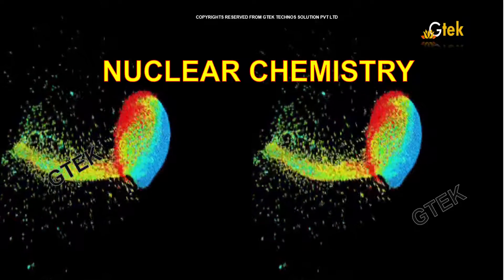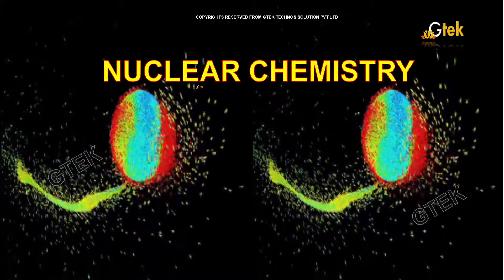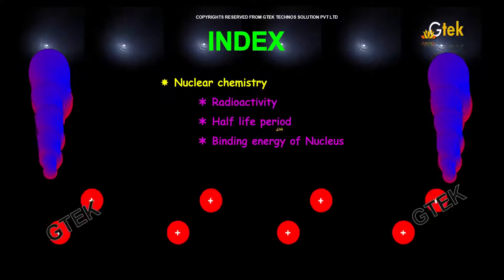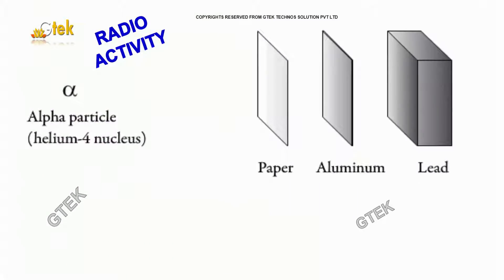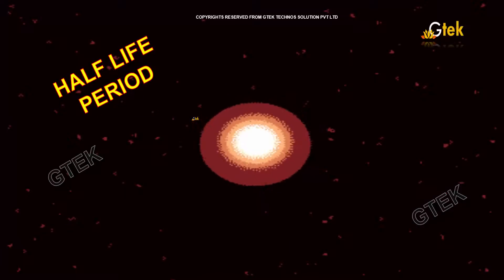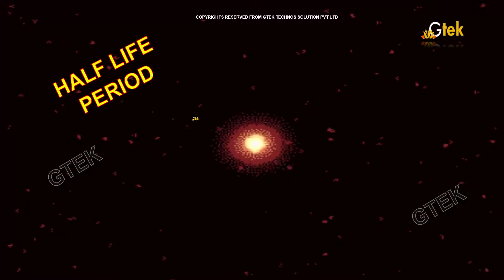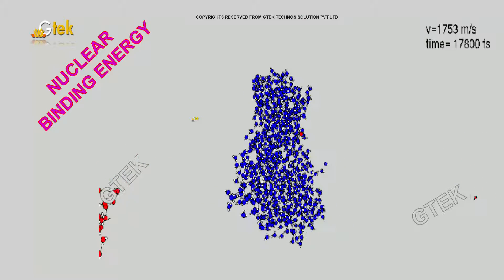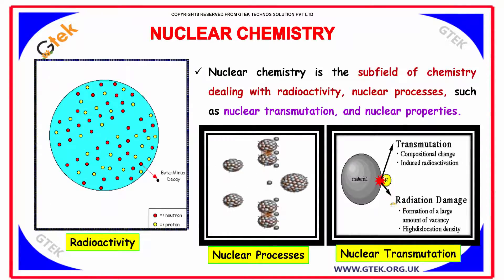nuclear chemistry class 12 chemistry subject notes lectures cbse iitjee neet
nuclear chemistry class 12 chemistry Top most best online video lectures preparations notes for class 12 chemistry CBSE IIT-JEE NEET exam +2/12thstd standard intermediate PUC college exams preparations tips and tricks all questions with solutions

nuclear chemistry
radioactivity
half life period
binding energy of nucleus
Who discovered nuclear chemistry?
What is meant by nuclear reaction?
Where does the nuclear reaction take place?
How is energy released in a nuclear reactor?
Basic Nuclear Science Information
Nuclear Chemistry Nuclear Waste Facts and Radioactivity
Journal of Inorganic and Nuclear Chemistry
Institute for Nuclear Chemistry
How to Become a Nuclear Chemist
Chemistry Nuclear Reactions
What Is Nuclear Fission?
Nuclear chemistry Composition of nucleus
Nuclear stability and nuclear equations

Pre-primary
Primary
Middle/ upper-primary
Senior secondary
inter college

AIIMS MBBS
AIPGDEE
AIPGMEE
JIPMER
BCECE
COMEDK UGET
EAMCET Medical
GUJCET
RPMT
UPCPMT
UPCAT
UPMT
AIIMS Nursing
BVP CET MBBS
AIPMT
AFMC PMT
AIIMS MBBS
KIMS UG Medical
KLEU AIET
NEET UG
AIIMS PG
AIPGDEE
AIPGMEE
AIPSSCET
DNB CET
FMGE
JIPMER PG
KLEU PGAIET
MGMPGCET
ASSO CET
BCECE
CETPPMC
Chhattisgarh Medical
COMEDK UGET Medical
DCECE
MP DMAT
EAMCET Medical
GCET Medical
GUJCET Medical
Haryana Medical
HP Medical
Jharkhand Medical
JKCET Medical
KARNATAKA CET
KEAM Medical
JCECE
MP Medical
ODISHA JEE Medical
PUNJAB CET
PAM CAT
RPMT
Haryana PMT
Tamil Nadu Medical
TJEE Medical
UPCPMT
UPCAT DENTAL
UPMCAT
UPCMET
UPSEE
MP MET
UPMT
Uttarakhand CPMEE
WBJEE Medical
COMEDK PGET
KRLMPCA PGCET
Manipur PG Medical Exam
MH PGMPGDCET
PGMET J&K
UKPGMEE
UP PGMEE
UPPGMET
WB PG MAT
Amrita MBBS
AMU MBBS
AU AIMEE
BHU PMT
BLDE UGET
CMC LUDHIANA
CMC VELLORE
DR. D. Y. PATIL AICET
DU Medical
HIHT PMEE
IPUCET MBBS
IPUCET Nursing
Jamia Hamdard MBBS
JIPMER MEDICAL
MAHER
MGDCH JET
MGM CET
MMU CET
NUUGET
PIMS
PU-CET
SAAT Medical
DU MET
HIHT PGMEE
NIMSET
NU PGET
GUJCET 2017
AIIMS
AIPMT
AIPVT
AFMC
BHU PMT 2017
VMU AICEE
KCET 2017
MHT CET 2017
COMEDK 2017
CMC Vellore 2017
EAMCET Medical
KEAM
UPCAT
UPCPMT
JIPMER 2017
GOA CET 2017
UPMT
AU AIMEE
HP CPMT
AMUPMDC Entrance Exam
BLDE UGET
APPG
AIET
BHU GNM
NAARM SRF PGS
JNU CBEE
PMET
AICEE
DUMET
JCECE
PIMS Entrance Exam
ARS NET
AIPGMEE
DU PGMET
KLE PGAIET
SBVUMCET
MP DMAT
AICET
CETPPMC
Manipal UGET
COMEDK PGET
NUUGET
JSSU UGET
WBJEE
MHT CET